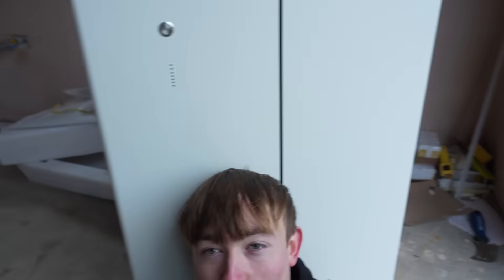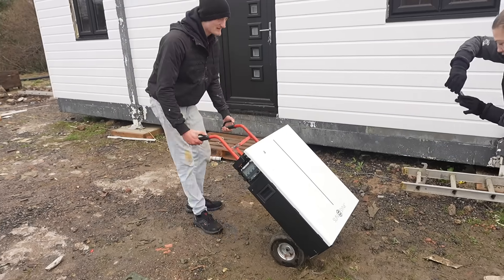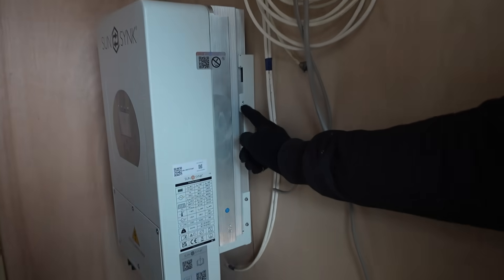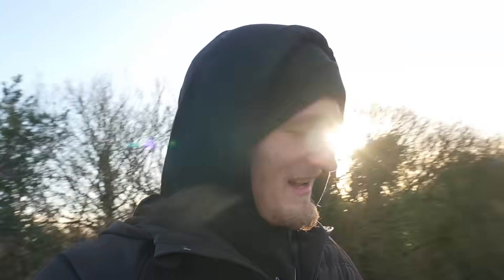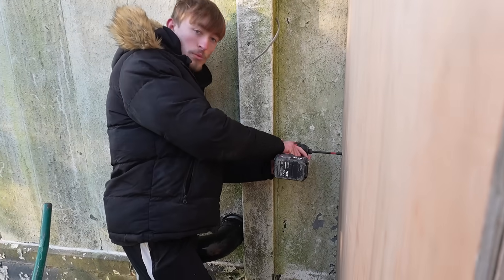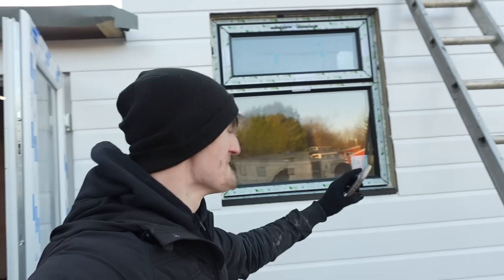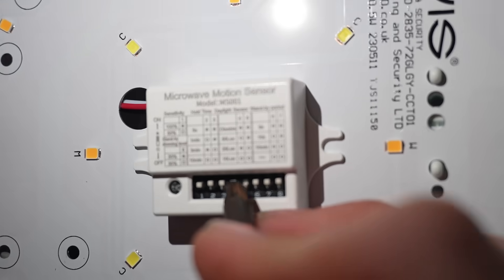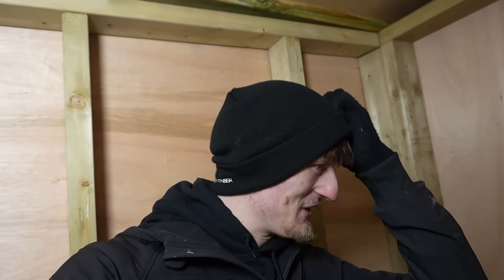POWERING A Tiny Home OFF Batteries!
Is 3 battery's enough to power a home?
with water to heat, ovens to cook in, heating to keep the place warm and everything else that comes with a home, were attempting to power this whole home with just 3 battery's. luckily they are not just any ordinary battery's they are sun sync battery's! now they are not alone, they will also charge up by solar panels when its sunny, and a backup generator if we ever need one, but were going to try and never need one by limiting power output, we have done this by installing underfloor heating which makes heating this place 3x less costly to heat it. we will also be using a low powered oven and hob and having a immersion heater for the water, this is all yet to be installed and figured out! but in this vlog its all about wiring the battery's up and getting them to charge for the very first time and see if it actually works